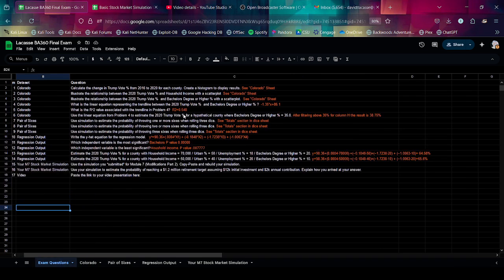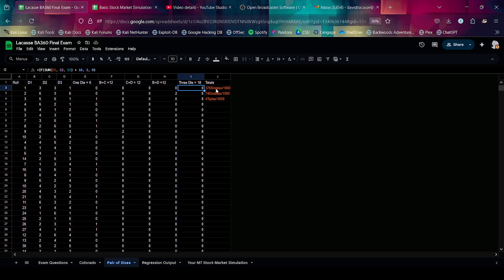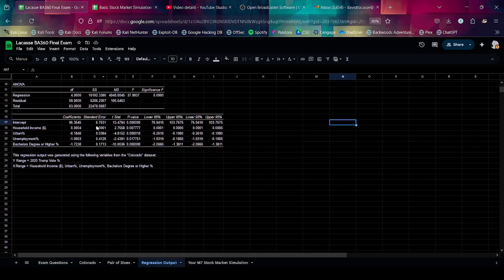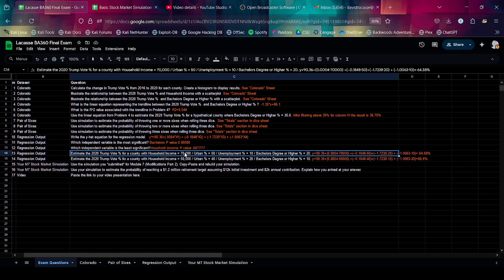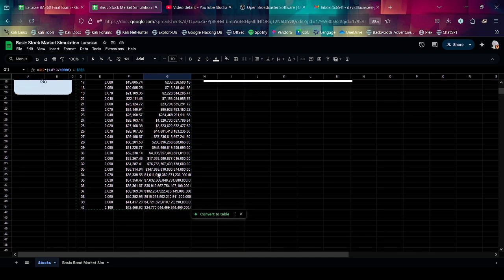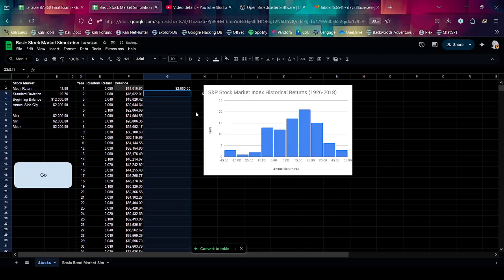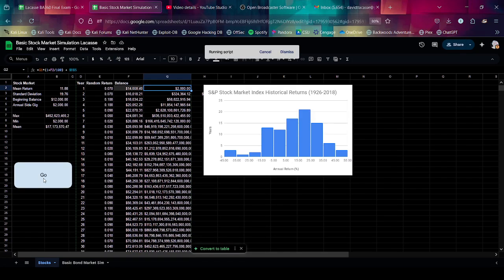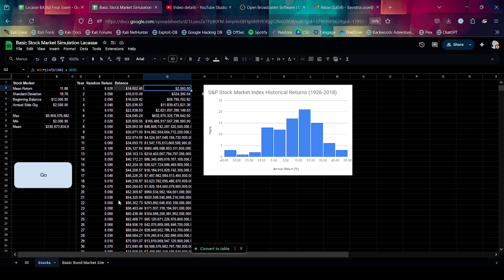Bus Stat Final